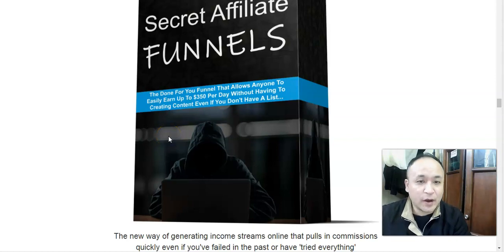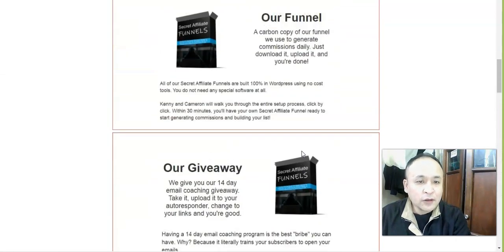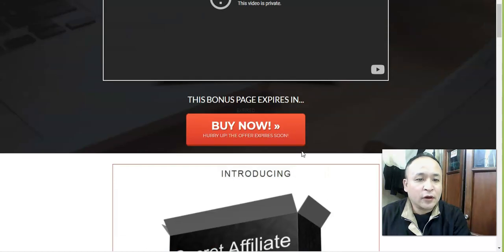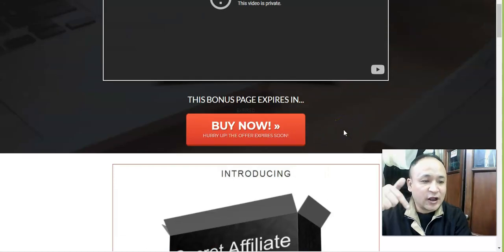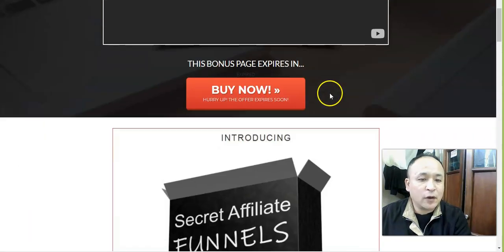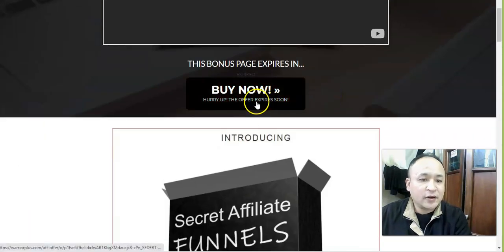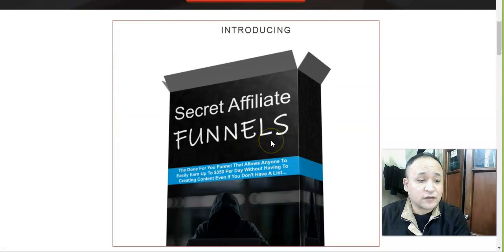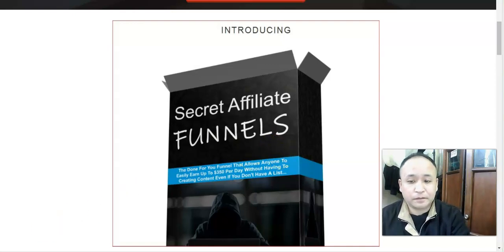Secret Affiliate Funnels Review| Get FREE PREMIUM AUTORESPONDER BONUS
Secret Affiliate Funnels Review
Welcome to my Secret Affiliate Funnels Review
What is Secret Affiliate Funnels ?

Secret Affiliate Funnels is the new way of generating income streams online that pulls in commissions quickly even if you've failed in the past or have 'tried everything'
Inside This DONE FOR YOU Package You'll Get...

Our Secret Affiliate Funnel
A carbon copy of our funnel we use to generate commissions daily. Just download it, upload it, and you're done!
All of our Secret Affiliate Funnels are built 100% in Wordpress using no cost tools. You do not need any special software at all.

Kenny and Cameron will walk you through the entire setup process, click by click. Within 30 minutes, you'll have your own Secret Affiliate Funnel ready to start generating commissions and building your list!
Our Giveaway
We give you our 14 day email coaching giveaway. Take it, upload it to your autoresponder, change to your links and you're good.

Having a 14 day email coaching program is the best "bribe" you can have. Why?

It also builds trust and likeability almost instantly. And the best part is that you don't have to worry about creating anything at all. We've spent quite a bit of money on building out our email coaching program and we're just going to give it to you!

You download it, upload it to your Autoresponder, change out the affiliate links, and you're ready to start making commissions TODAY!

Our Traffic
What good is a killer funnel and the best giveaway on the planet if you have no traffic?
Whoever owns the eyes owns the market! We are going to walk you through, step by step, how to get non-stop buyer traffic to your Secret Affiliate Funnel at absolutely no cost.

Paid traffic is great! Organic (no cost) is better! We give you a number of different methods to use so that you can be sure that you're getting leads and commissions daily!
Here’s What You’ll Discover Inside Secret Affiliate Funnels…
​How you can get started TODAY without an email list, product, service or idea
​The simple process to ethically 'stealing' other people's funnels for profit
​How to get 100% commission on the funnels you promote
​The 'Anyone Can Do It' way to build a list strategy that costs nothing to do
​Why you should forget about "Free" giveaway and build a list of people who actually PAY YOU to be on your list (and how to do it)

​The simple steps to take this method and scaling it up to a job-destroying online income in your spare time
​How to run this entire system and make a full time income without spending more than 60 minutes per day at your computer
​Plus, get access to all sorts of new, insider tricks to making money that you have NEVER seen before
This Is The Ultimate Method for
Newbies And (former) "Failures"
And No! It Doesn’t Just Work For Us...

Plus you will get access to my FREE premium bonus which is an autoresponder so that you can collect and send emails to your list for free.